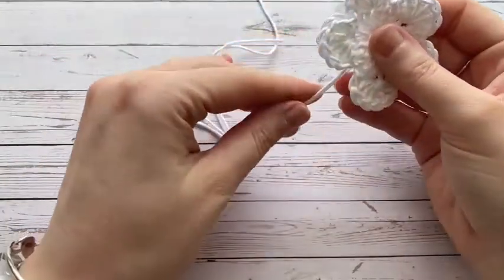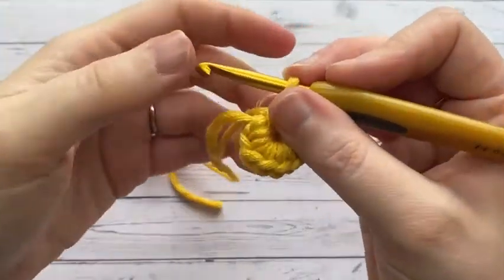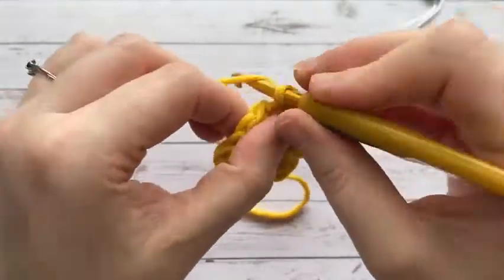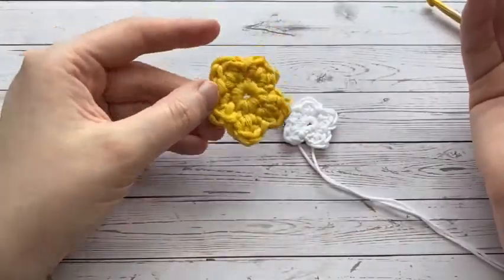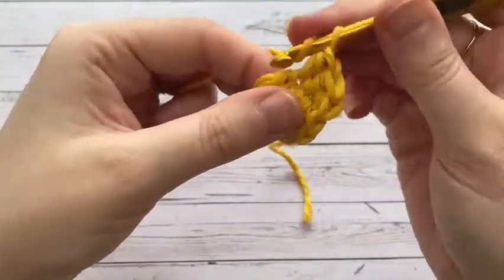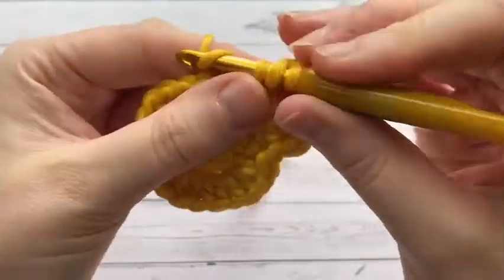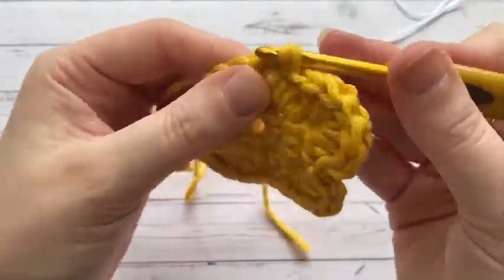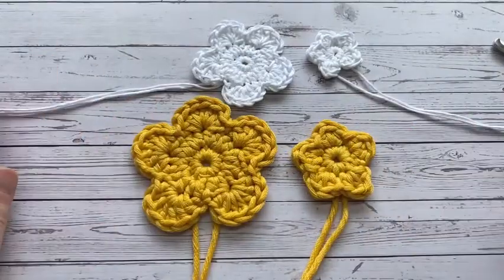How to Crochet a Flower | Absolute Beginners | Easy Tutorial by Crochet and Tea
Learn how to create this crochet flower. I'll walk you through crocheting a small and medium sized crochet flower. Great for using up scrap ends of yarn. Perfect for bunting, garlands, and headbands. They also make awesome embellishments for bags, purses, and pencil cases or simply as a brooch for a scarf or jacket.

Beginner Crochet Basics // How to Crochet for Beginners // How to crochet beginners step-by-step slowly

Socials

Supplies I love and live by!

Clover Soft Touch Crochet Hook

Clover Split Ring Markers

Vintage Stork Shape Sewing Scissors

Colonial Crochet Needles

Crochet starter set 1

Crochet starter set 2

Happy Hooking! Chrissy